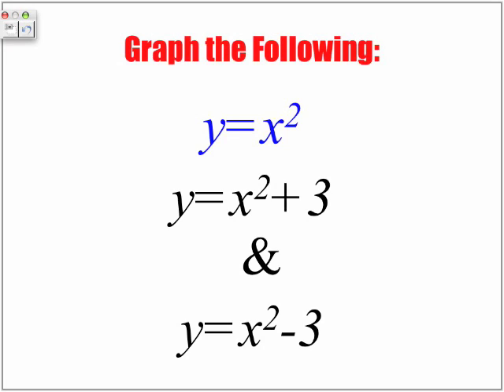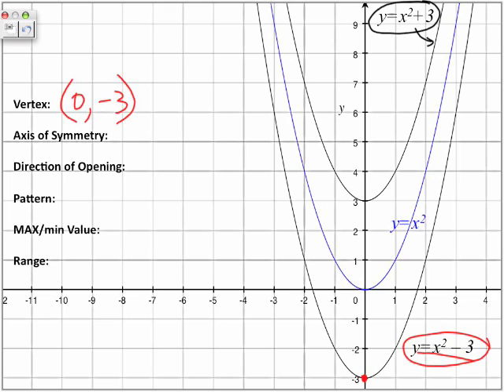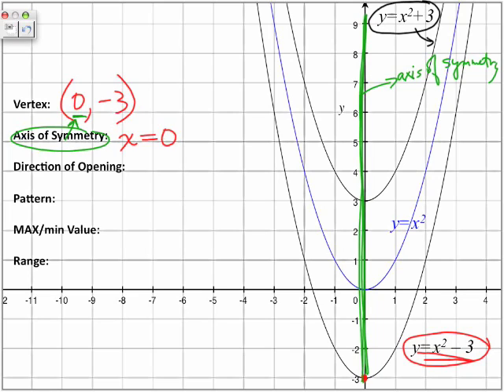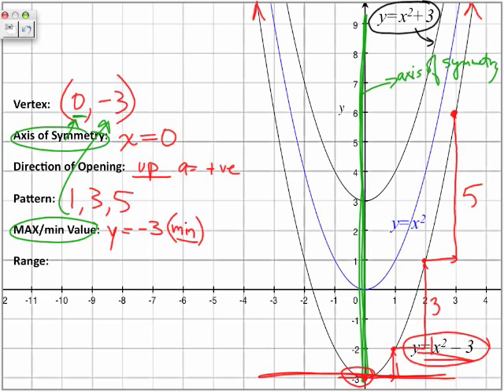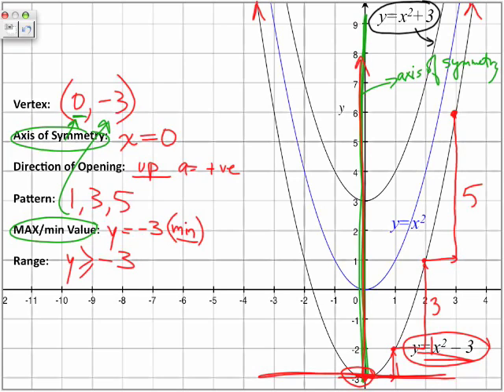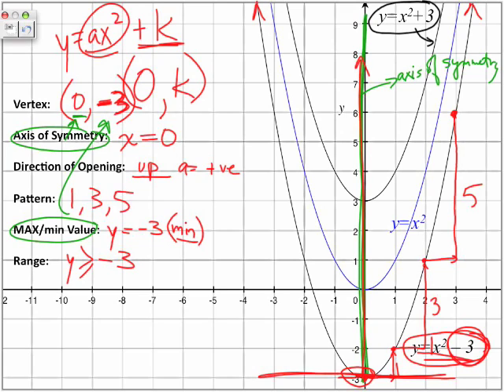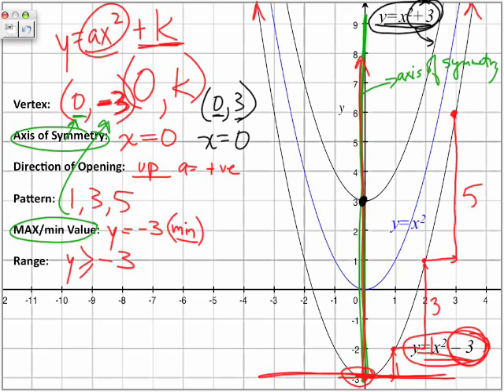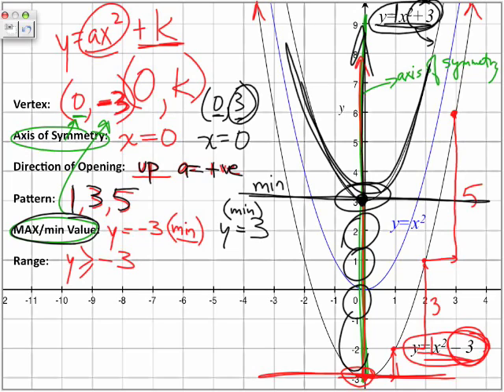Parabolas k vertex V(0,k) - Part 3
The following video looks at the simplest of Quadratic Functions when in the form y=ax^2+k. Keep in mind that quadratic functions form parabolas. We will also look at the various bits of information required to extract from any given parabola. We look at the shortcut to graphing parabolas. Download the following video for FREE on iTunes, by typing in the search "Papapodcasts"